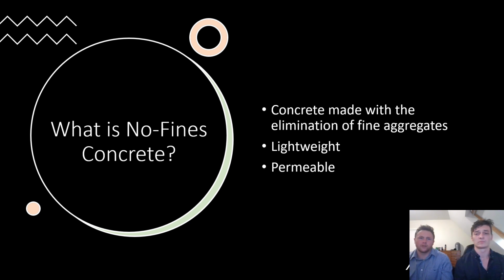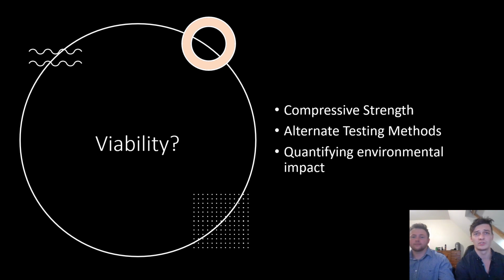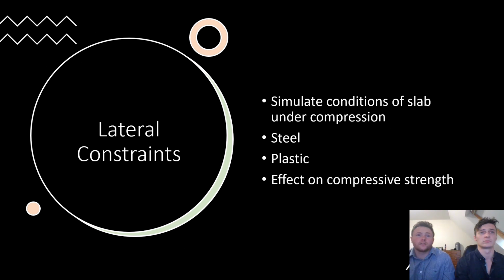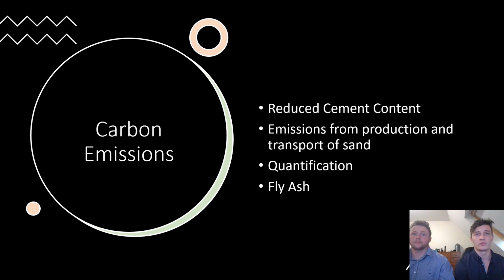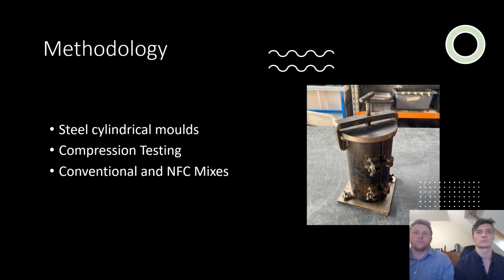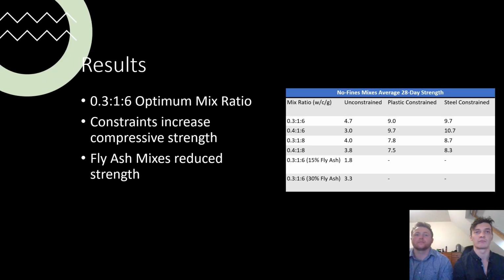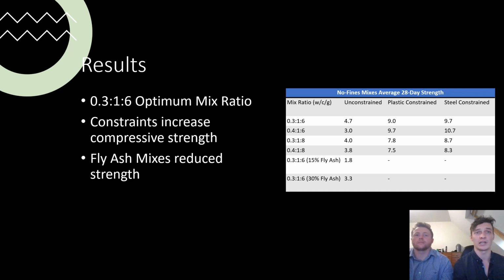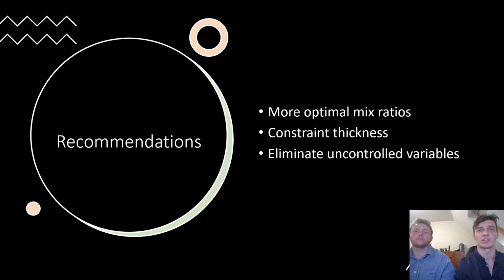The Viability of No-Fines Concrete for Residential Slab Construction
R&D project by: Cole Still and Adam Senior
Supervisor: Ray Hudd